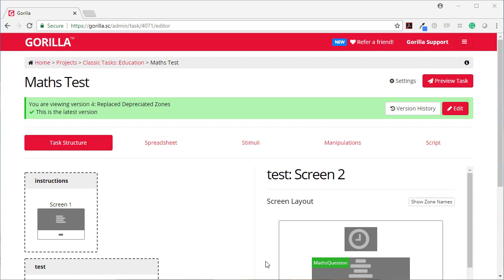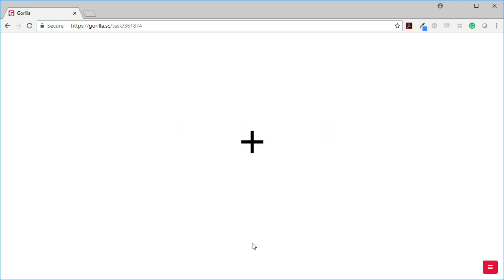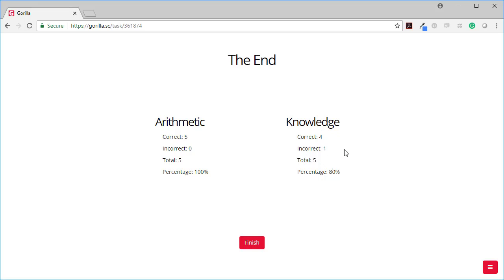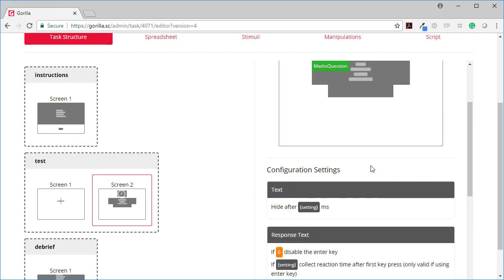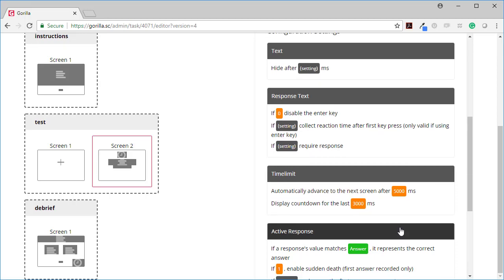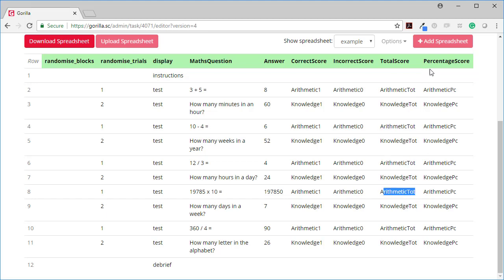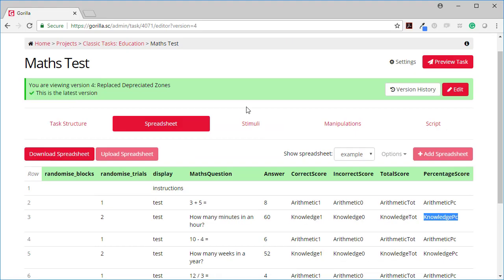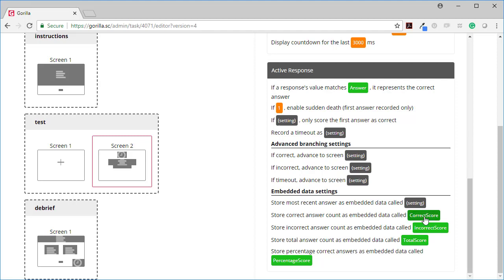Gorilla.sc - Using Embedded Data to show Participant their Scores in a Task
In this video we use Embedded Data to show the participant their scores within a Task.

In this video you will learn:
- How to set up embedded data in a task. [Active Response Embedded Data Settings]
- How to use stored embedded data to show a participant their score. [Using $${embedded-data-name} notation within a Rich Text Zone]
- How to set up embedded data scores for different types of trial using the spreadsheet. [Using the Spreadsheet as a source for your Embedded Data names allows you to create scores for individual groups and set of trials.]